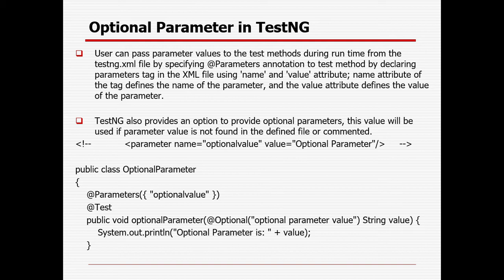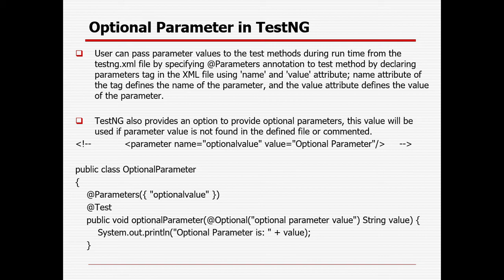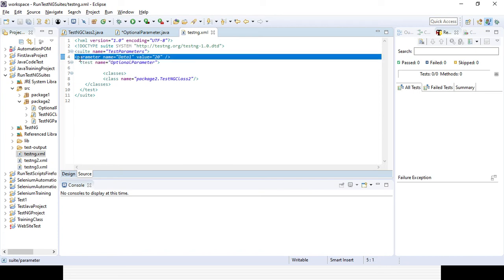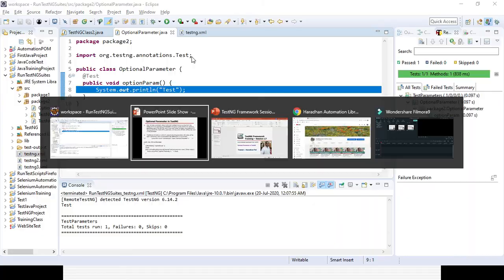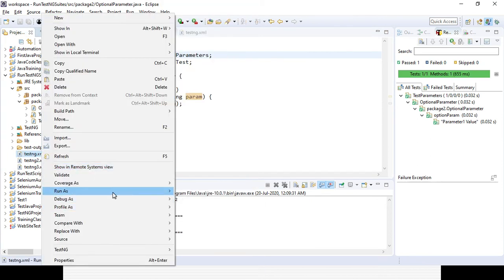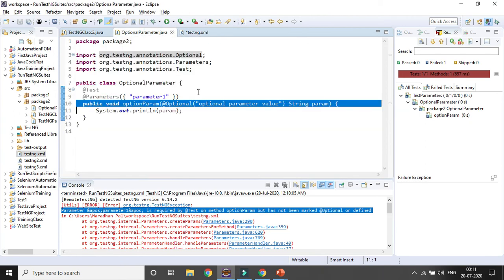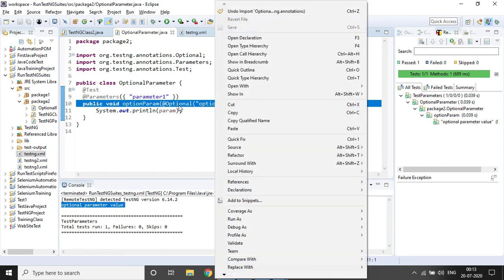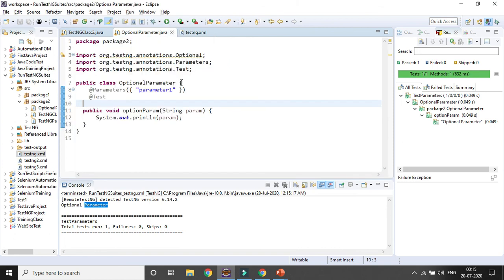TestNG Framework Session 17 - Optional Parameter in TestNG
Importance of Optional Parameter in TestNG - TestNG Framework Session 17 by Haradhan Pal

Selenium,
Automation,
testing,
java,
Java,
webdriver,
selenium framework,
selenium tutorial,
java tutorial,
Haradhan Pal,
haradhan pal,
haradhan,
java basics,
java basics concepts,
java advanced,
automation testing,
automation testing selenium,
selenium,
automation,
automation testing,
Eclipse,
automation framework,
eclipse,
chrome driver,
Chrome Driver,
IE Driver,
GeckoDriver,
gecko driver,
ie driver,
object,
class,
Object,
Class,
Testing,
WebDriver,
selenium webdriver,
selenium testing,
haradhan automation,
automation library,
testng,
TestNG,
TESTNG selenium,
testngframework,
Parameters in TestNG,
Parameters annotation in TestNG,
Parameters annotation,
parameterization in TestNG,
TestNG parameterization,
parameterization in selenium,
selenium parameterization,
optional parameter,
optional parameter in testng